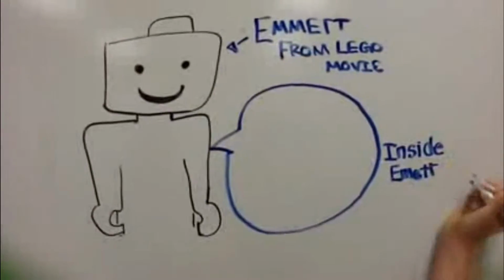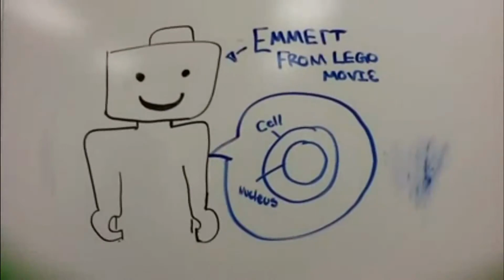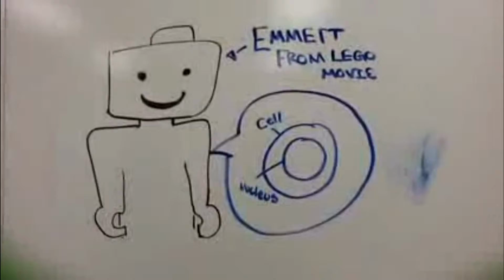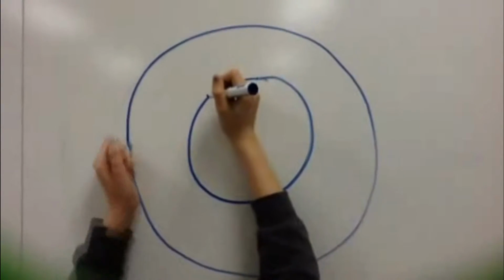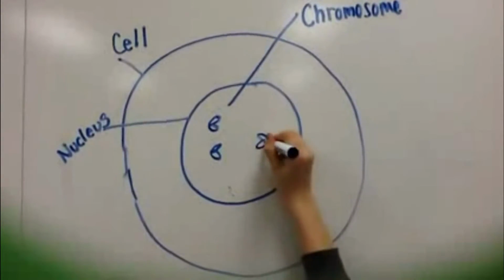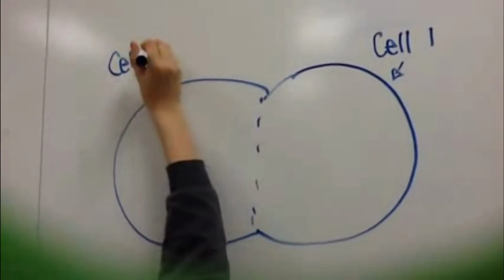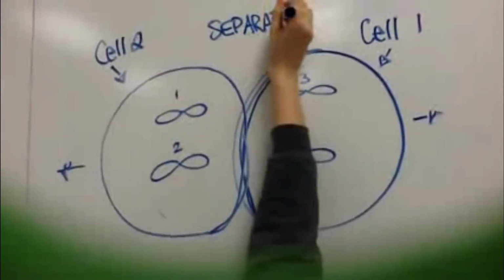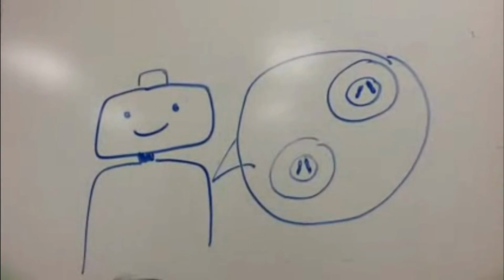Cells and Mitosis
Mr Bhattacharya Period 6